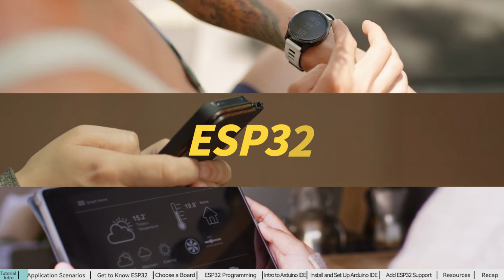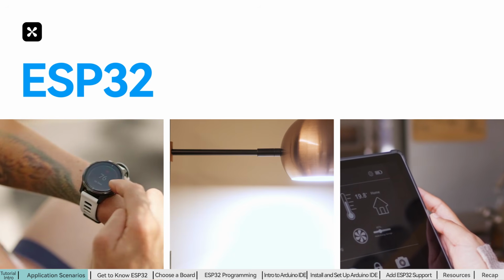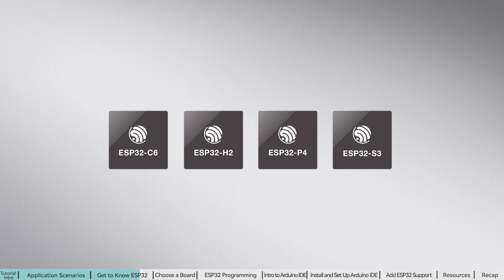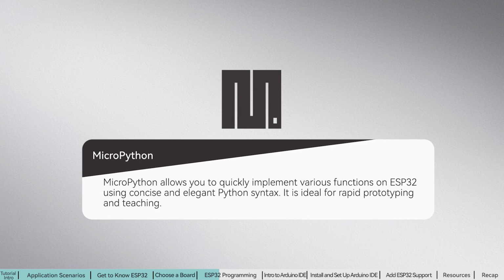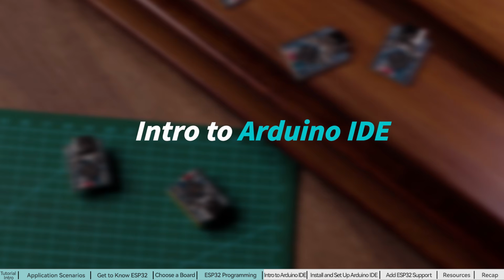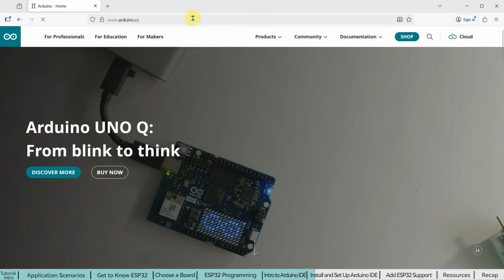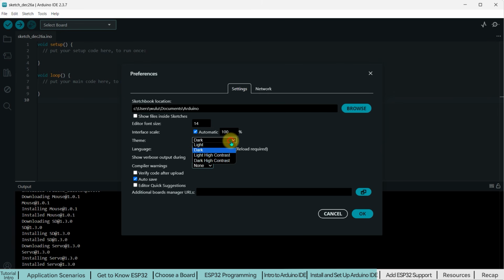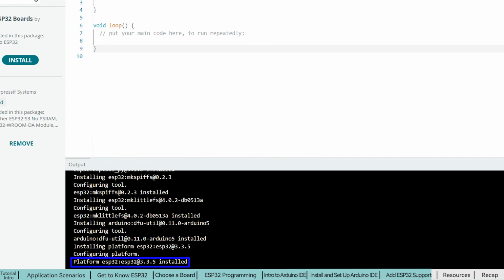ESP32 Arduino Tutorial | 01 Introduction & Arduino IDE Setup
Waveshare ESP32 Arduino Tutorial | Lesson 1: Introduction & Arduino IDE Setup

Get to know ESP32 — the powerful IoT chip family by Espressif — and set up your Arduino IDE development environment from scratch.

In this lesson, you'll learn what ESP32 is, explore its wide range of applications, choose a development board, and install and configure Arduino IDE with ESP32 support.
🔗 Resources
⏱️ Timestamps
00:00 Tutorial Intro
00:25 Application Scenarios
01:51 Get to Know ESP32
03:05 Choose a Board
03:56 ESP32 Programming
05:18 Intro to Arduino IDE
06:08 Install and Set Up Arduino IDE
07:38 Add ESP32 Support
08:47 Resources
09:32 Recap